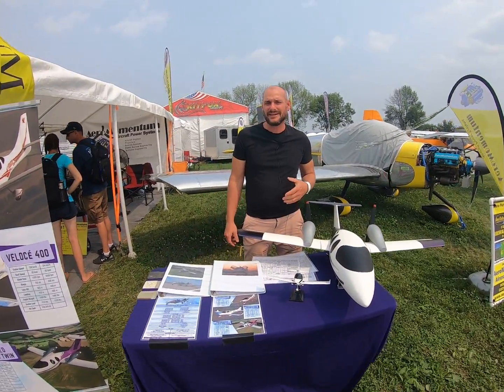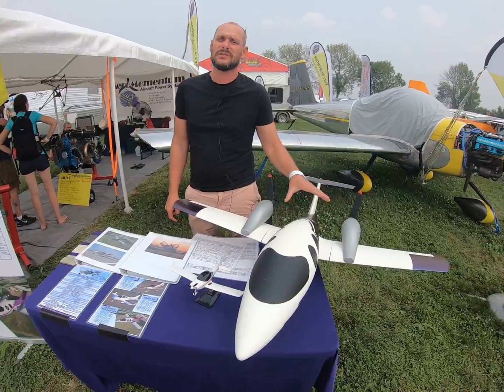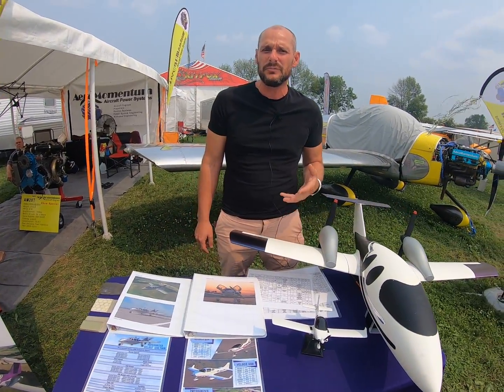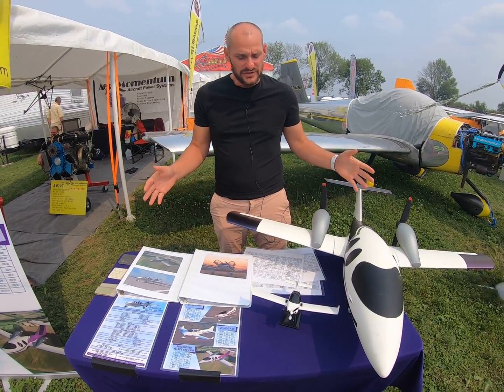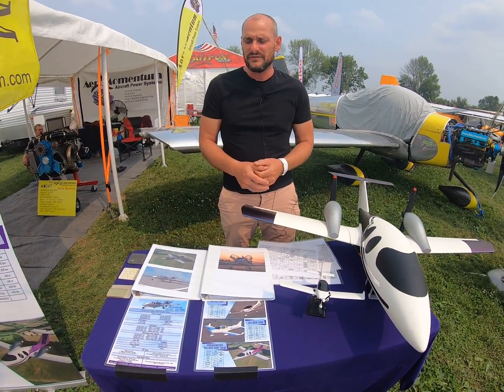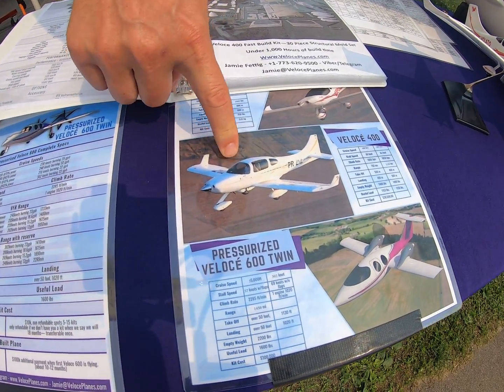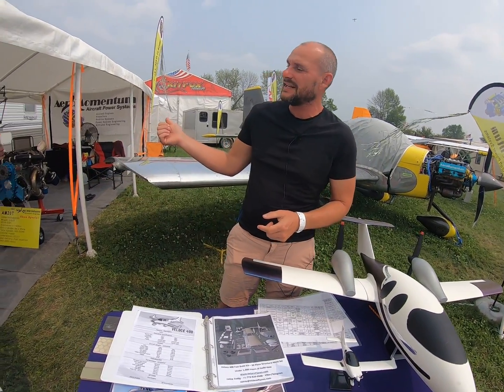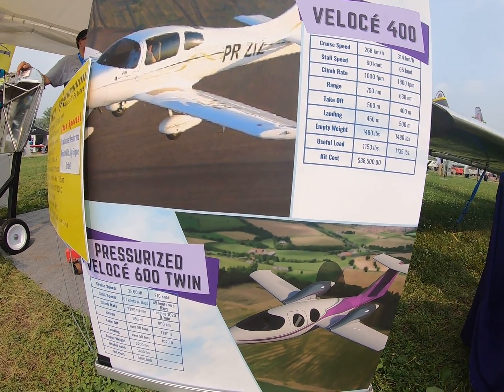Veloce 600's Debut at Oshkosh Airshow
Veloce 600 6 seat pressurized twin airplane that does 302 knots at 35,000 feet burning 22 GPH of AV or MOV gas

Want a fast plane that isn't expensive, super affordable when compared to the numbers similiar planes do. LIke 1.3 Million to 2.6 Million or more. all for under 250k if you build it yourself or $500k if we build it for you.